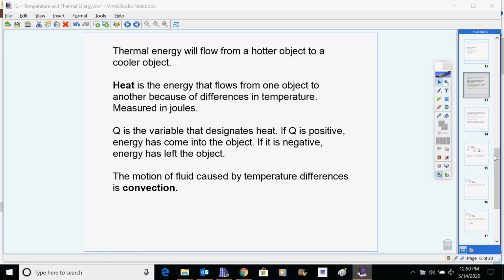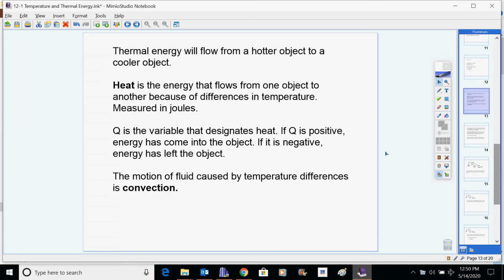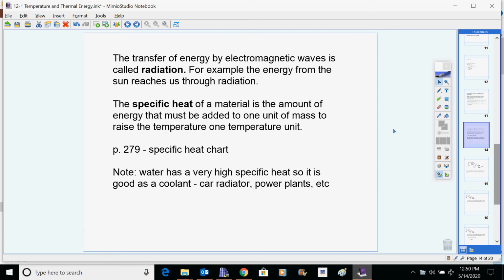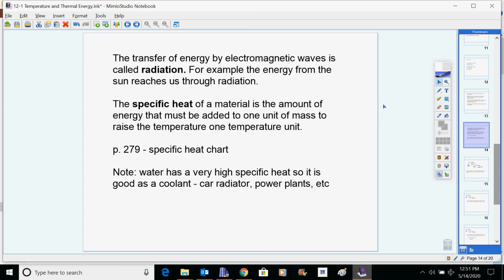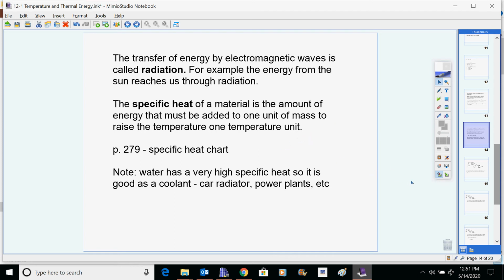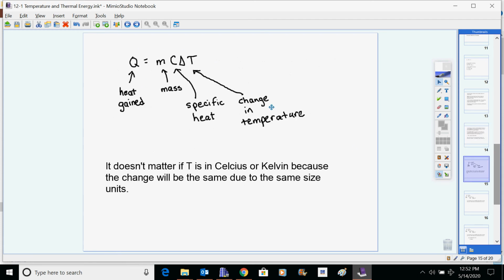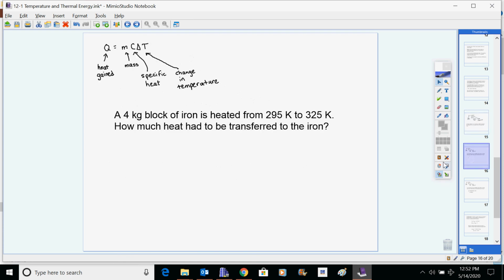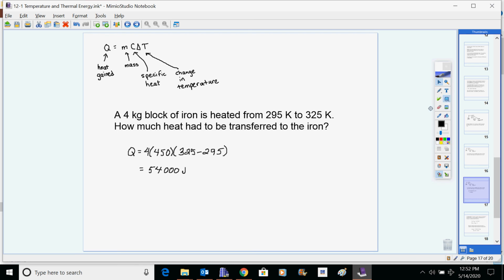Temperature and Thermal Energy Part 2